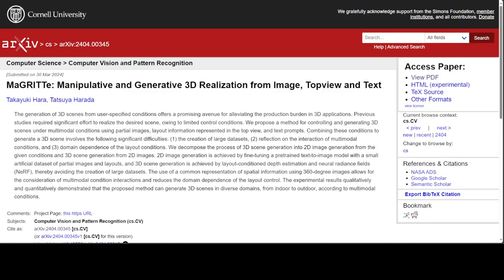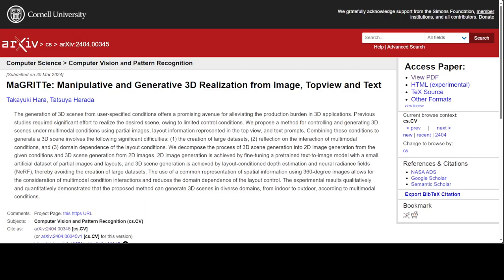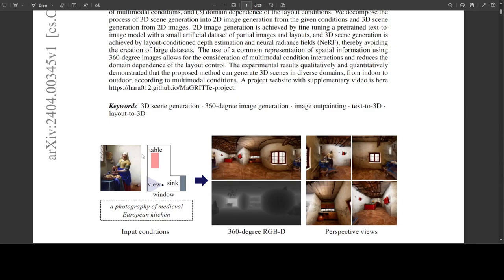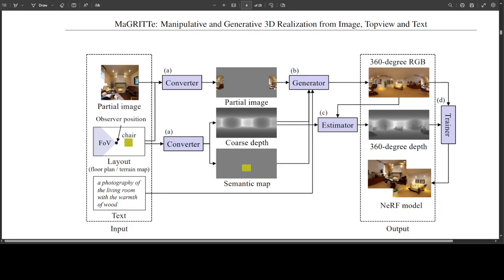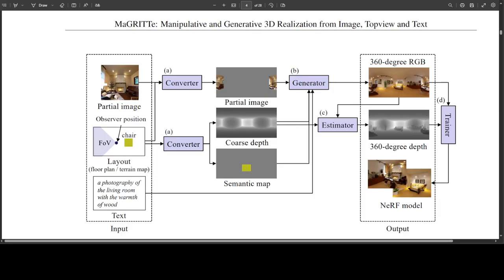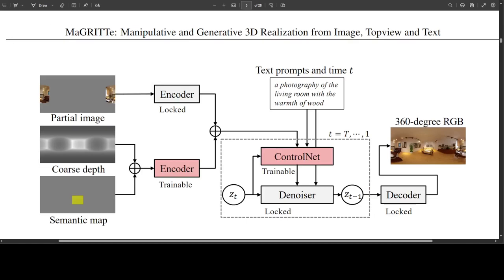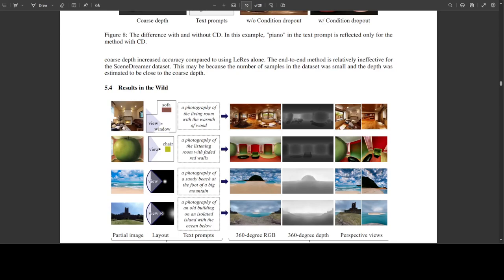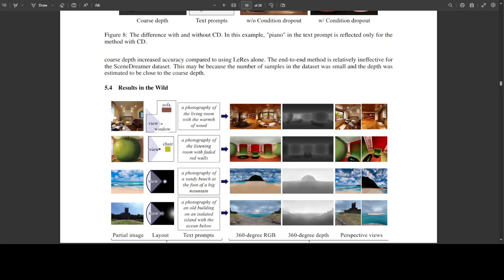MaGRITTe - Generative 3D Realization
This video shares MaGRITTe which is a new a method for controlling and generating 3D scenes under multimodal conditions using partial images, layout information represented in the top view, and text prompts.